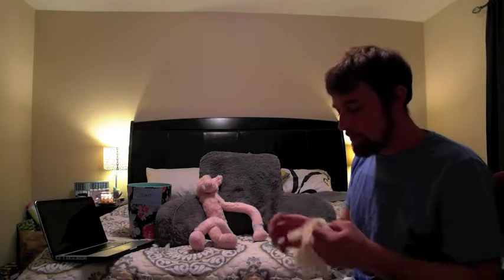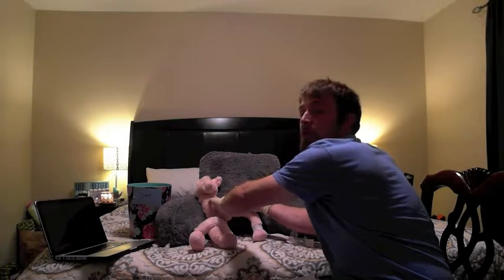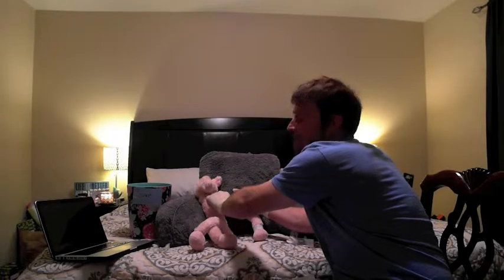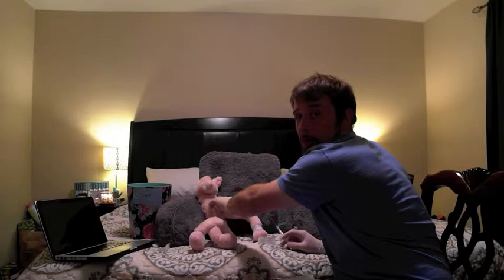IM Injection Kevin Henrich